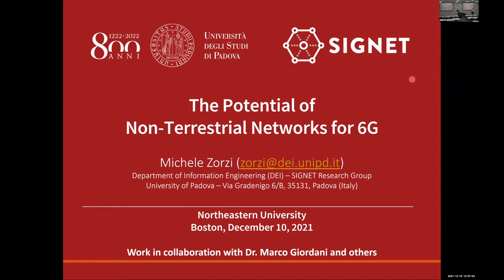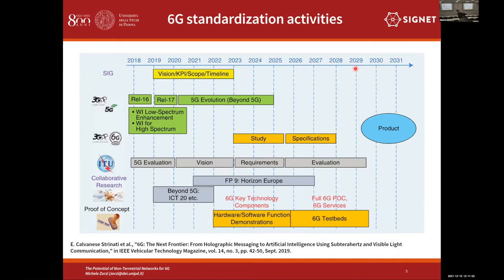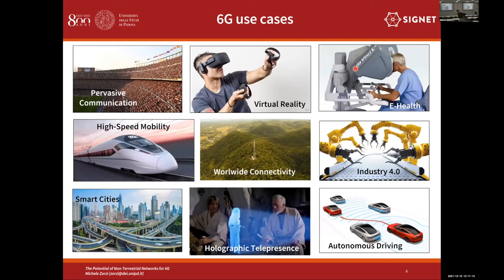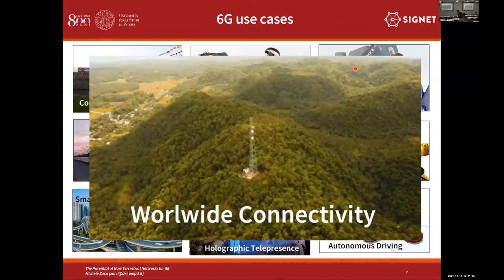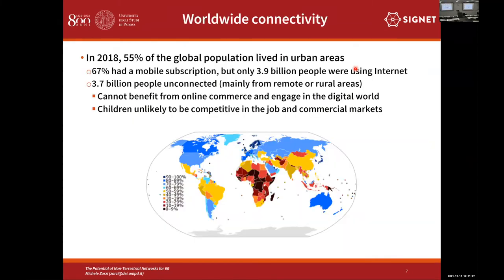The Potential of Non-Terrestrial Networks for 6G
Professor Michele Zorzi , Professor of Telecommunications at the School of Engineering of the University of Padova, Italy came to Northeastern University on December 12th and gave a seminar on The Potential of Non-Terrestrial Networks for 6G

Many organizations recognize non-terrestrial networks (NTNs) as a key component to provide cost-effective and high-capacity connectivity in future 6th generation (6G) wireless networks. Despite this premise, there are still many questions to be answered for proper network design, including those associated with latency and coverage constraints. In this talk, after reviewing research activities on NTNs, we present the characteristics and enabling technologies of NTNs in the 6G landscape, and shed light on the challenges in the field that are still open for future research. As a case study, we evaluate the potential of multi-layered hierarchical networks, i.e., the orchestration among different aerial/space platforms, including High Altitude Platforms (HAPs) and satellites co-operating at different altitudes, and provide guidelines on the optimal working point(s) for which it is possible to achieve a good compromise between improved system flexibility and network performance, with respect to a baseline standalone deployment.